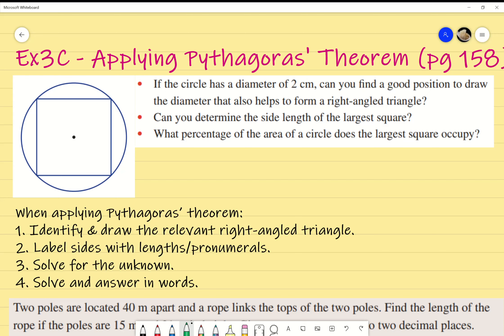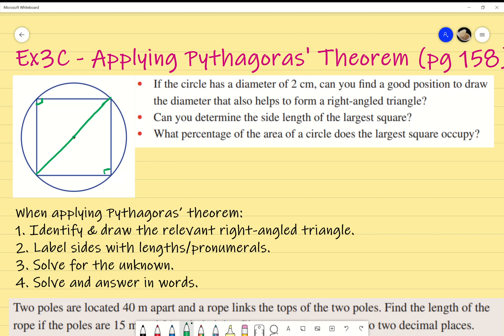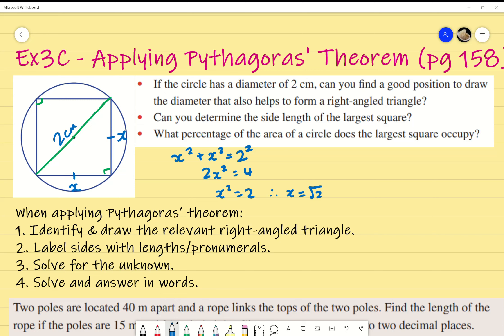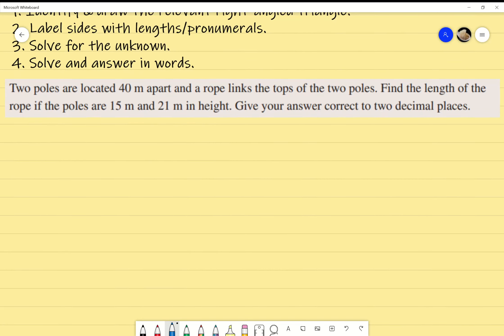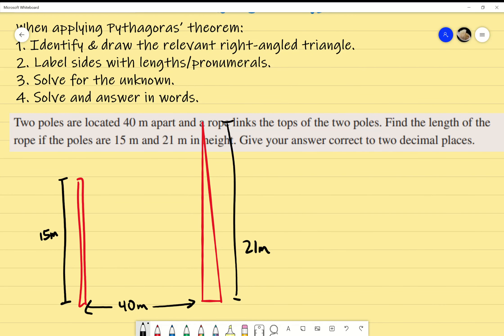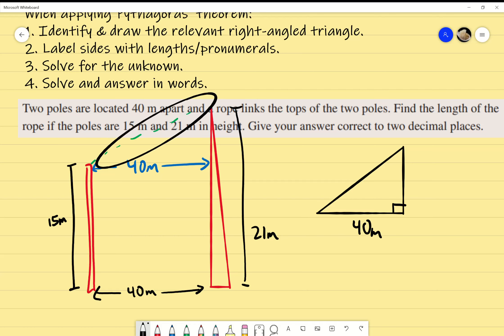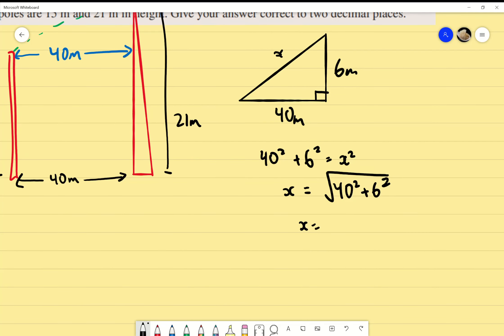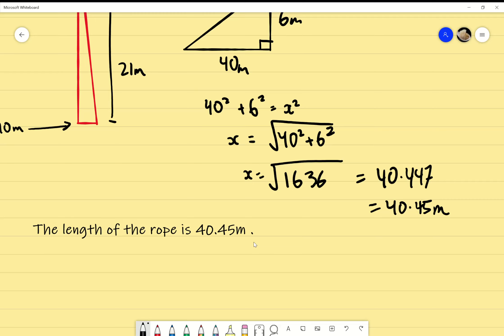Ex3C Applying Pythagoras' Theorem